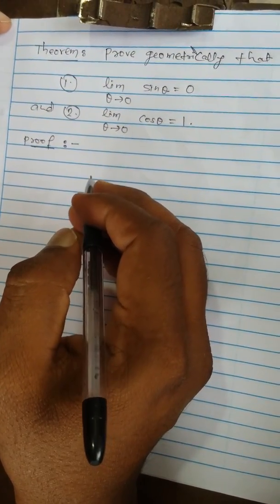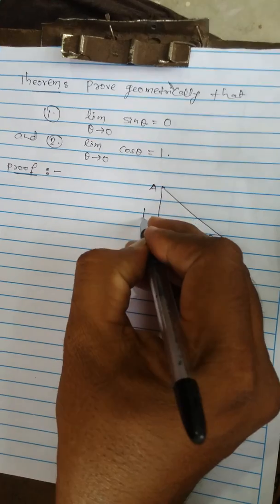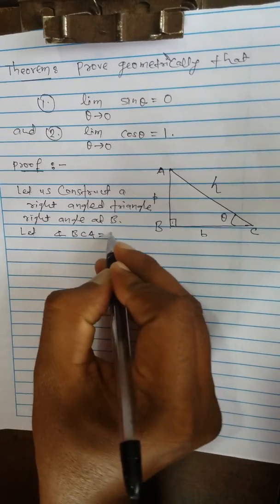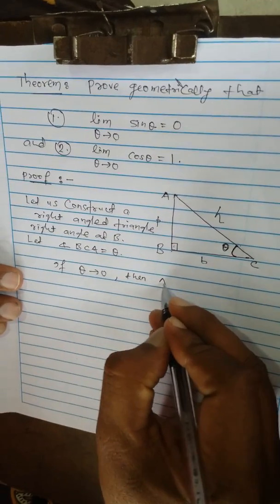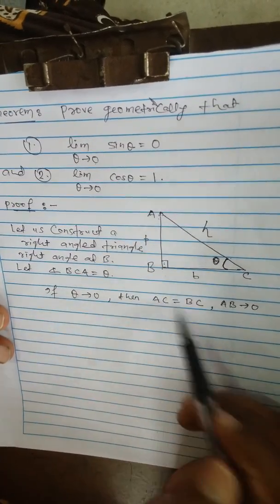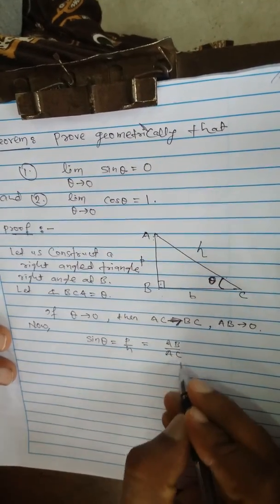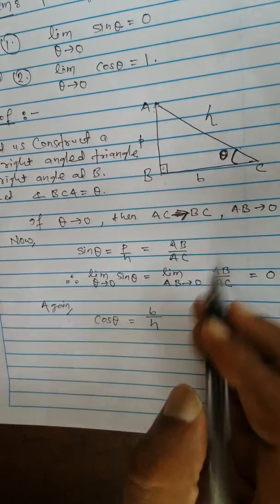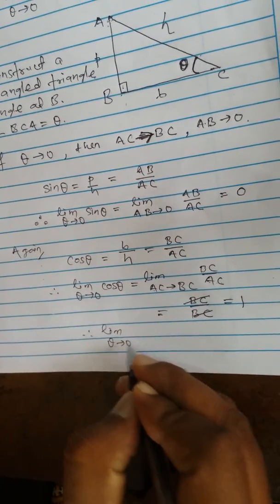Limits and contunity-lec7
this section consists of limit theorem